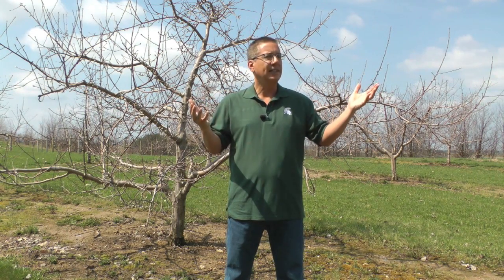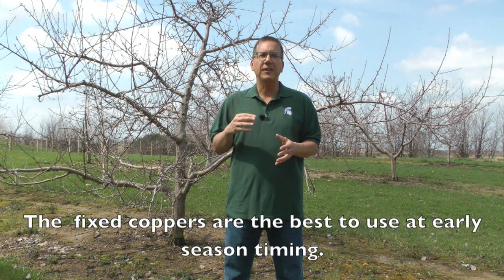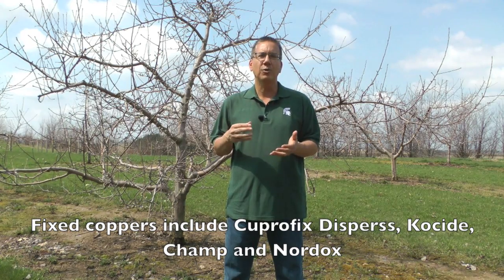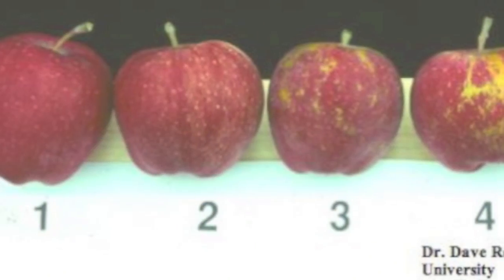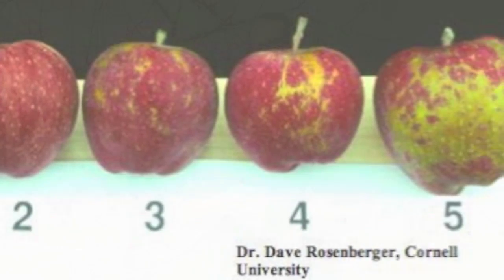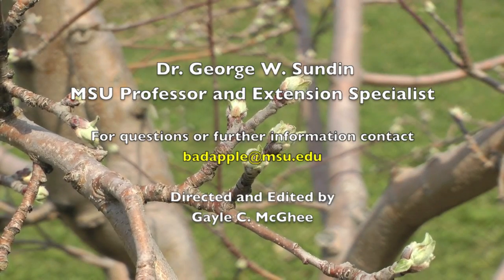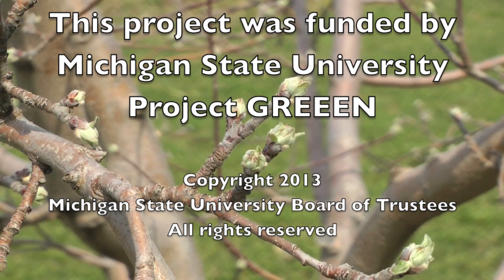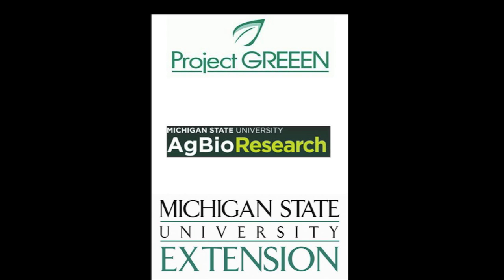Early-season copper use strategies in apple disease control